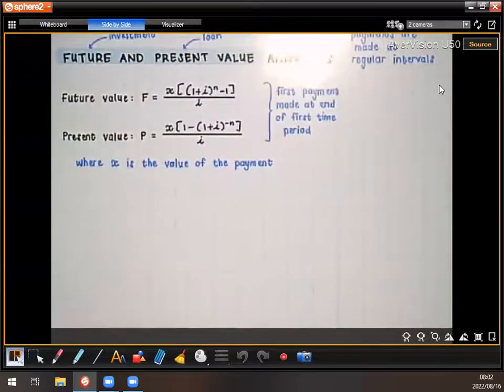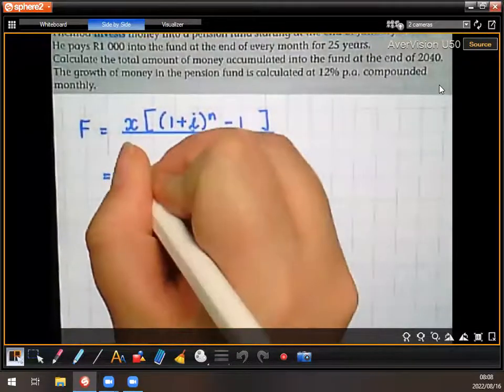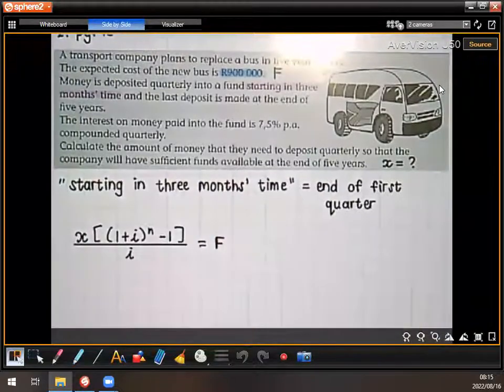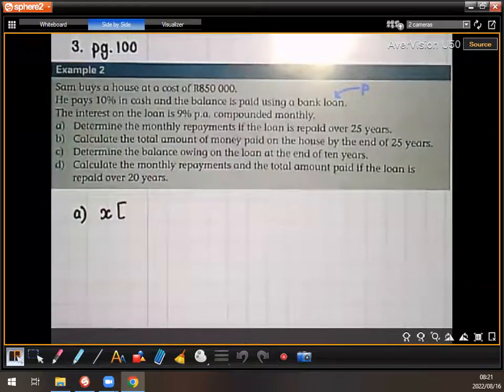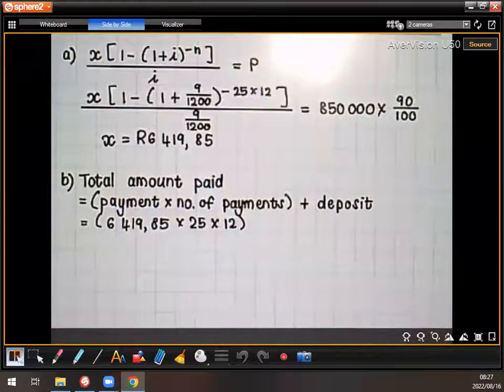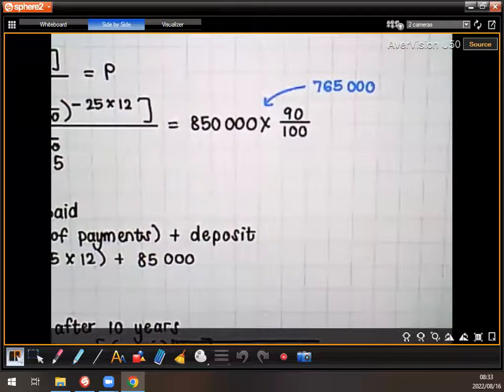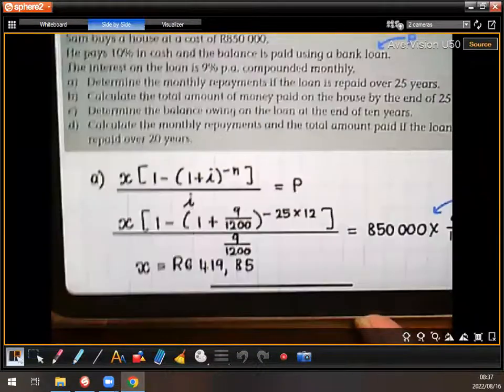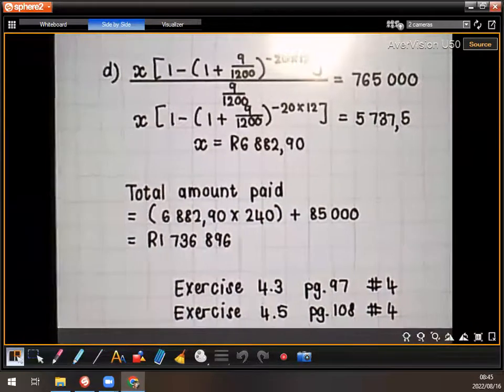Grade 12: Future and present value annuities and balance outstanding